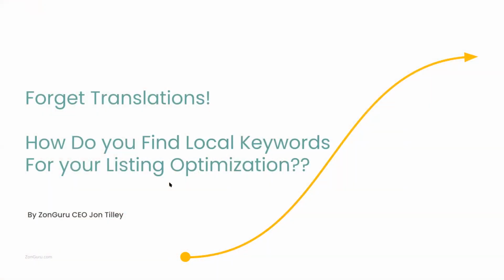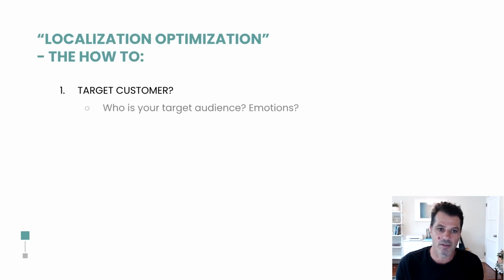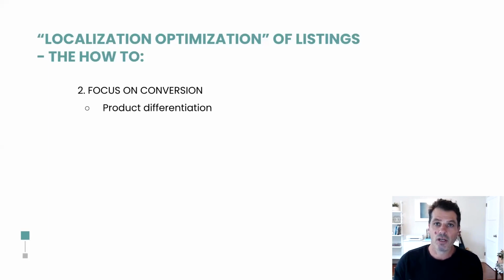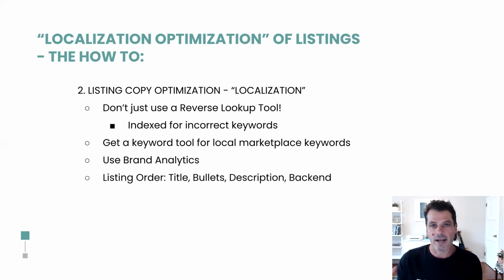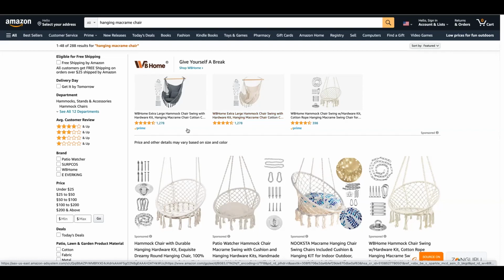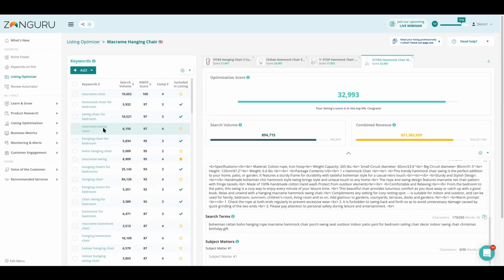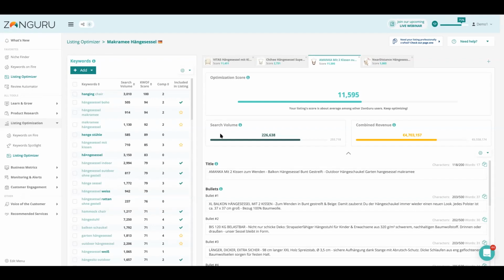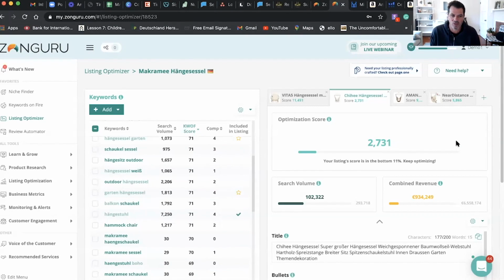Amazon FBA Listing Localization and Optimization for Different Marketplaces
In this video, we discuss how to do "localization optimization" of your Amazon FBA product listing for different marketplaces. One thing in order to optimize your listing for a local audience is finding the right keywords for it. Secondly, you need to understand your target audience and write your listing copy based on it. These all aspects are covered during this interview with Jon Tilley from ZonGuru. Localization is incredibly important since there are many emerging marketplaces where sellers are either already selling or expanding to yet where listings are not fully optimized.

🔶  Questions answered in the video:

➤ 00:00 Amazon listing localization and optimization
➤ 01:06 About ZonGuru
➤ 03:16 How to find local keywords for your listing optimization?
➤ 04:57 Total visits on different Amazon marketplaces
➤ 07:16 "Localization optimization" - how to?
➤ 11:26 Target audience research across different marketplaces
➤ 13:13 Focus on conversion
➤ 16:32 Listing copy localization
➤ 22:01 Putting keywords in the backend of Amazon A+ content
➤ 23:27 Amazon DE vs Amazon US listing localization comparison
➤ 32:37 Using German letters in the keywords
➤ 34:42 Analyzing German keywords inside ZonGuru tool
➤ 40:05 Final tips on localizing your listing
➤ 42:10 Can you use the same listing for US and UK marketplaces?
➤ 45:12 Growth of new Amazon marketplaces
➤ 48:53 Contact ZonGuru
🔶 About ZONGURU

ZonGuru is an all-in-one tool suite for every phase of the Amazon journey. From product research to business automation, ZonGuru has all the tools a seller needs to manage and scale your business.

ZonGuru enables you to research product categories with speed and ease, helps to find out what keywords to use to maximize your sales, shows Amazon business’s most important trends and metrics, tells you exactly what customers love and hate about a product so you can contact your supplier and tell them exactly what you need to ensure your customers receive the perfect product as well as builds and nurtures relationships with your customers, automatically.